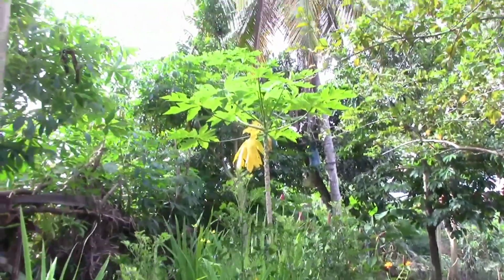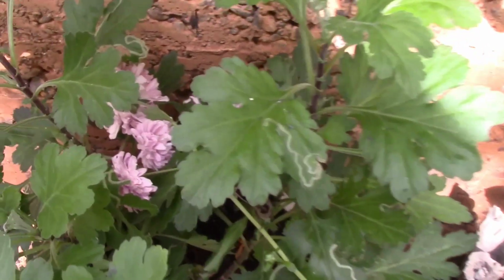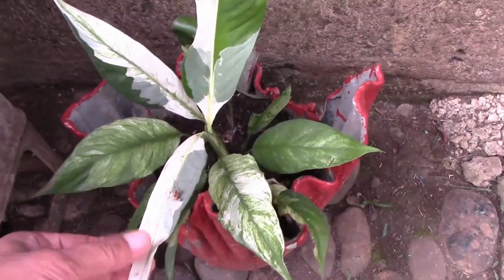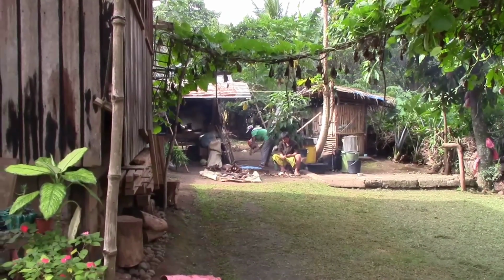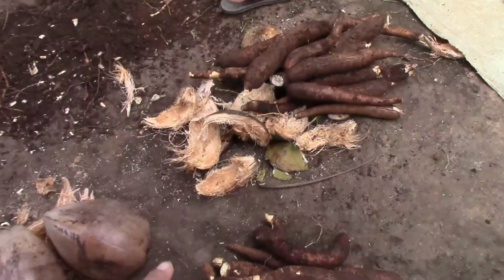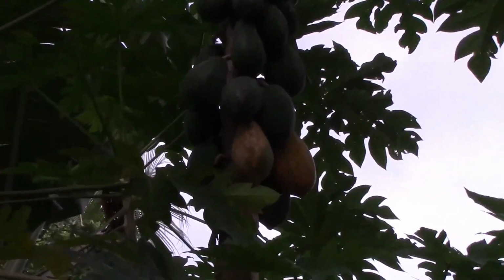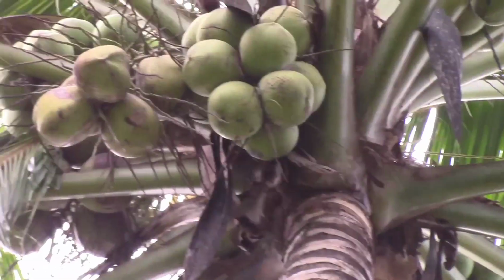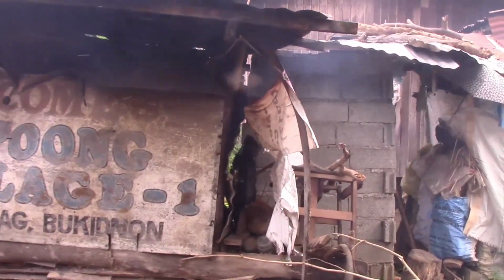My Home Birth Place ¦¦ Our Old Grandparent House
Glad to visit again our 36 years old house. Visiting my auntie's, cousins and my grandparents graveyard 😍 missed my home birth place. Thank you LORD 🙏